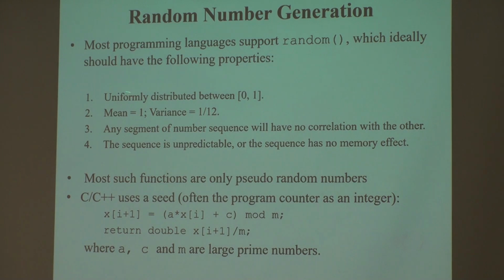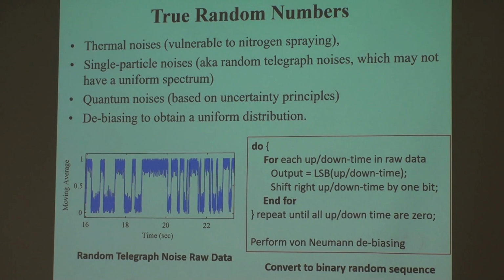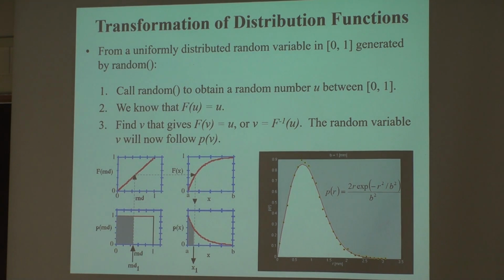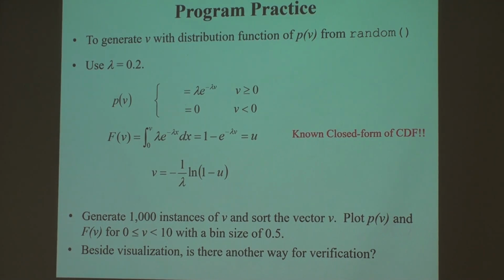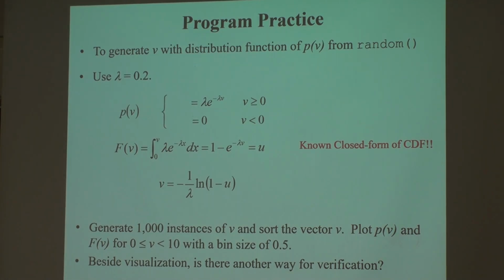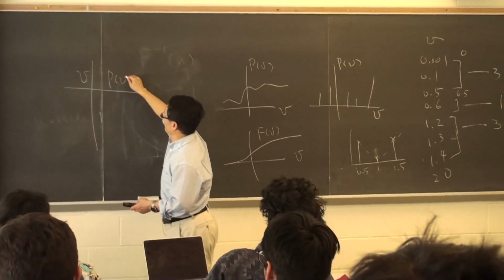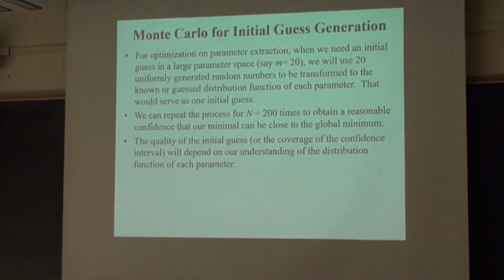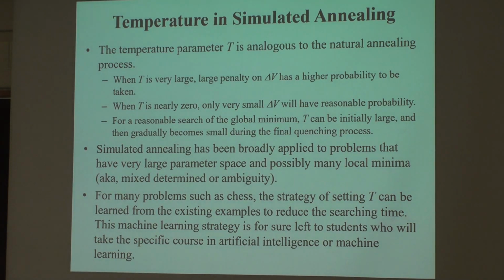ECE4960 Lecture 18